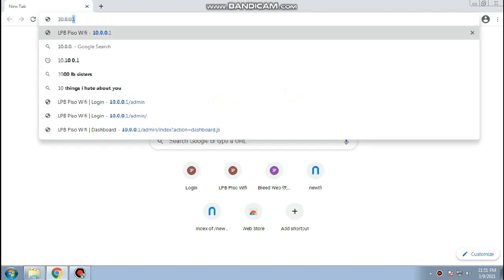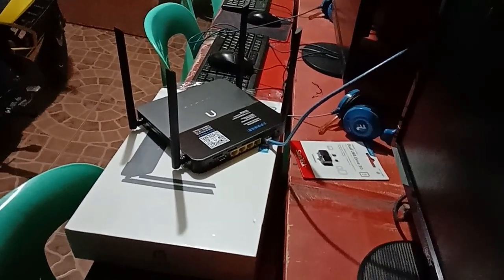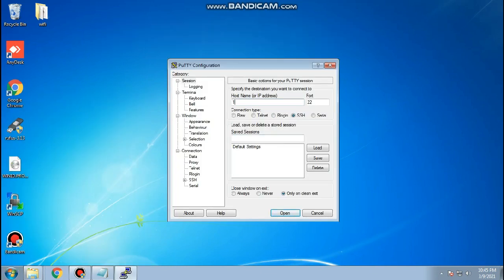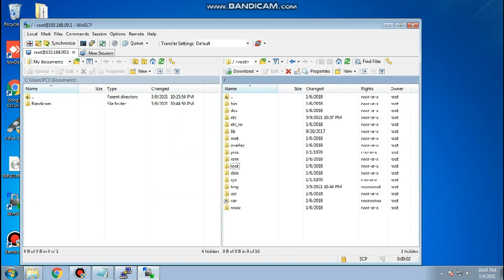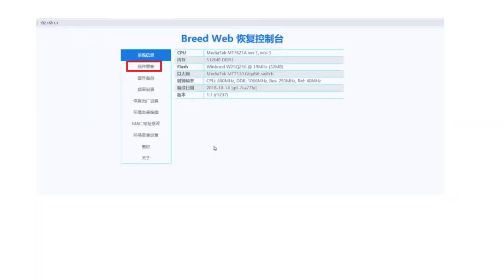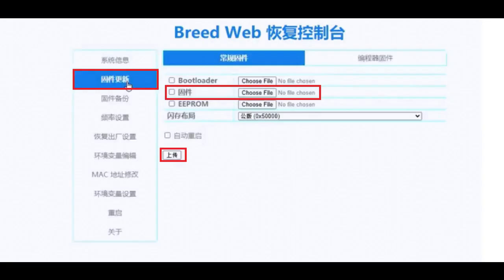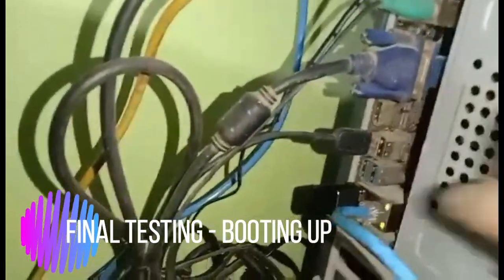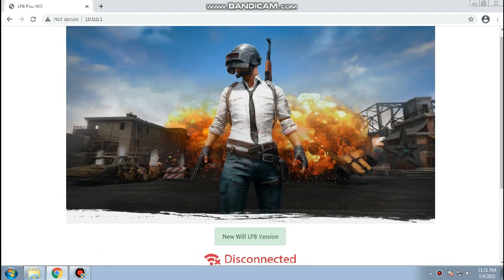How to create Low Cost Voucher type Piso Wifi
How to create Voucher type Piso Wifi  - Using Newifi  3 d2 ac1200
Low Cost and  very useful - Passive income

Putty command :
cd /tmp
insmod newifi-d2-jail-break.ko